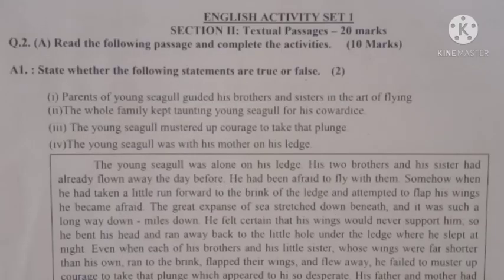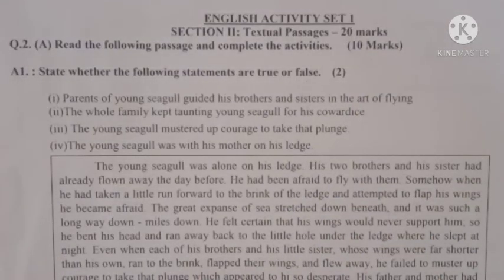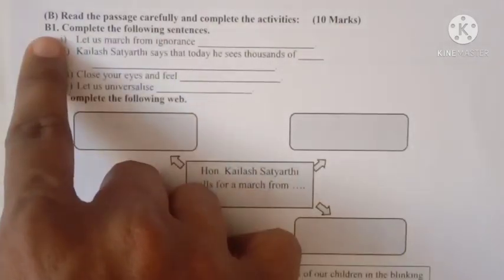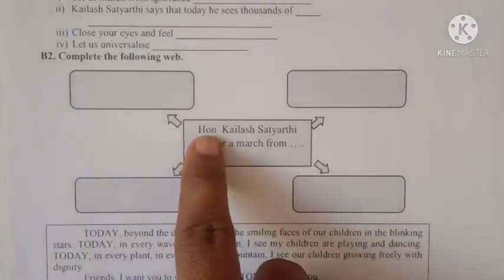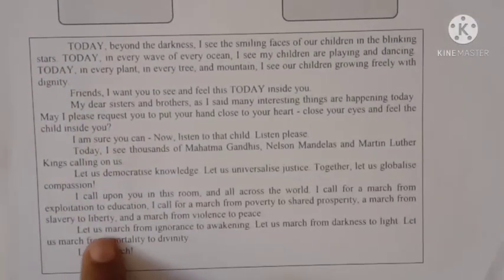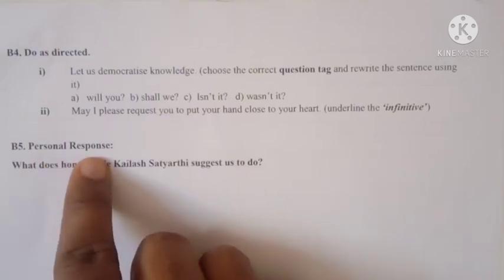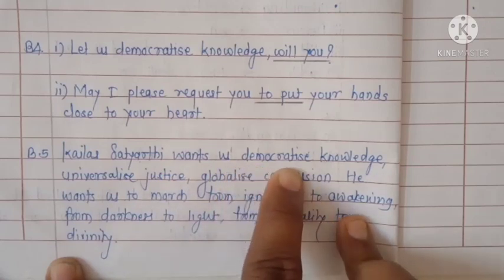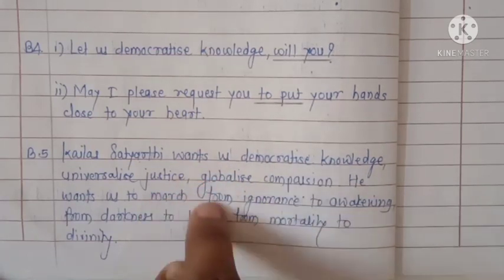SSC Question Bank|Activity Sheet Set-1|Part-2 Textual Passages Marks 20